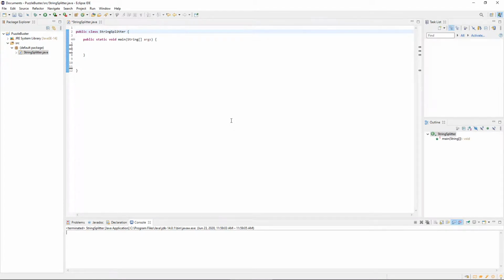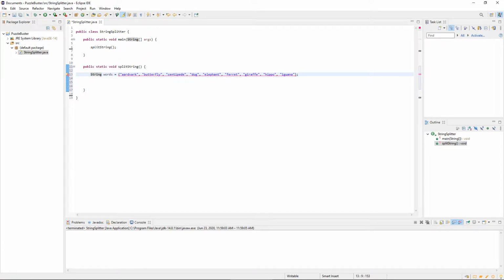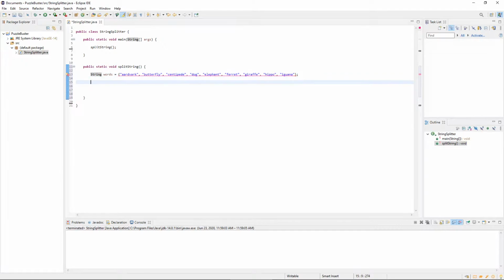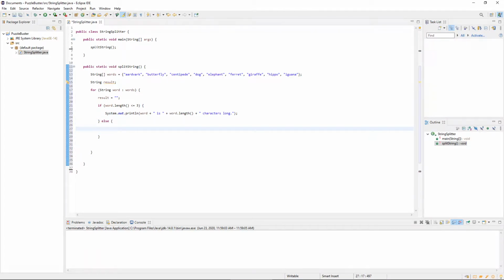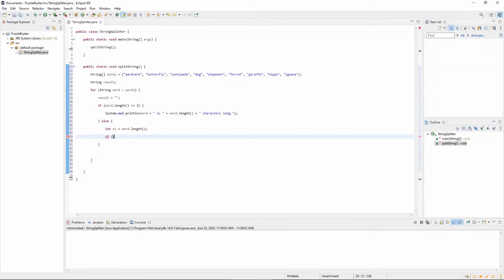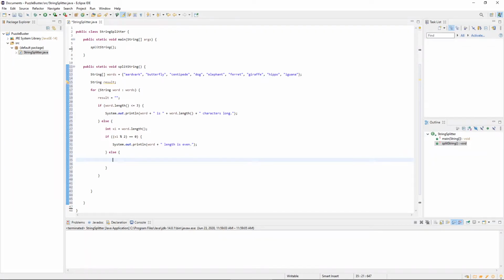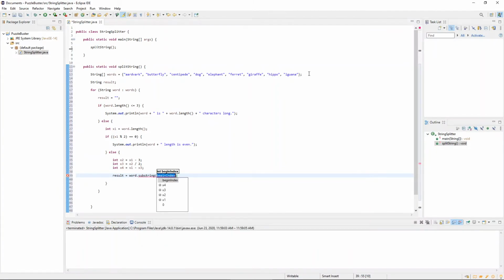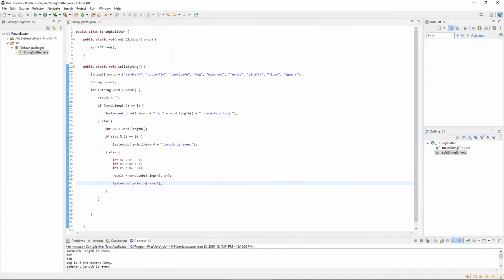Puzzle Buster | Java Challenges Solved | 01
In this video we solve the challenge of extracting characters from strings.